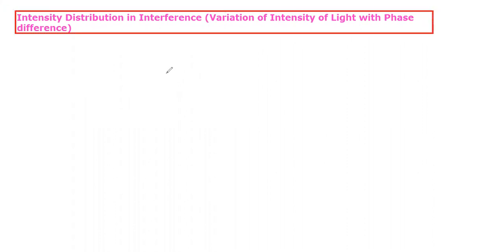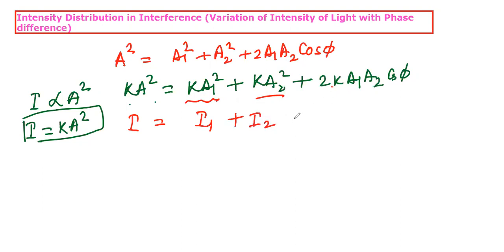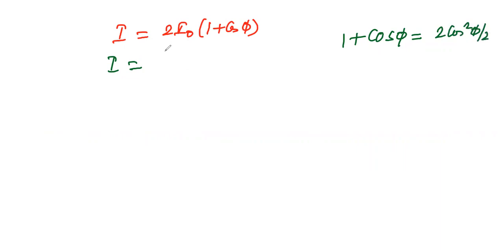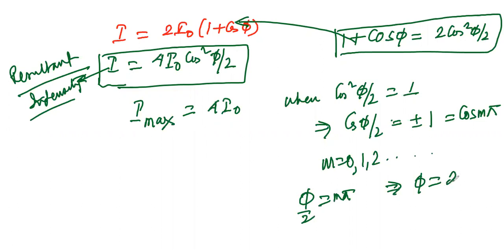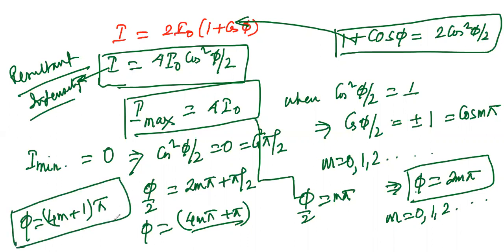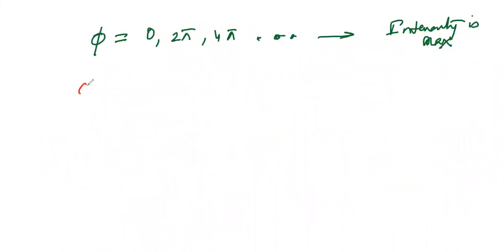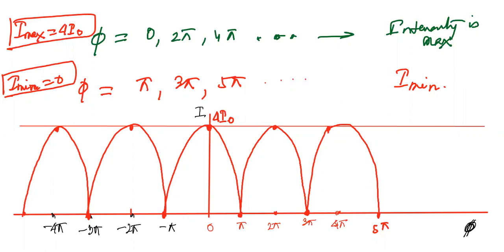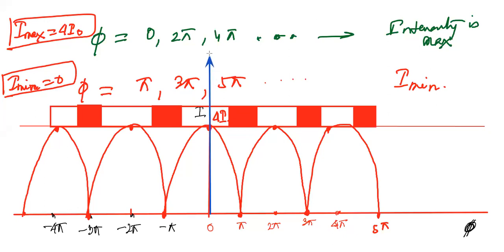Interference Part 3 Variation of Intensity in Interference Pattern